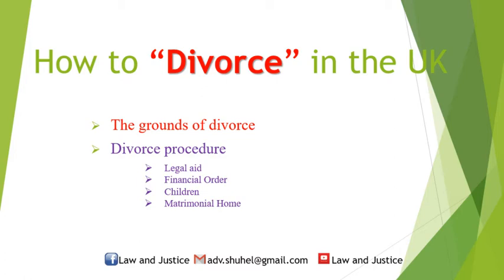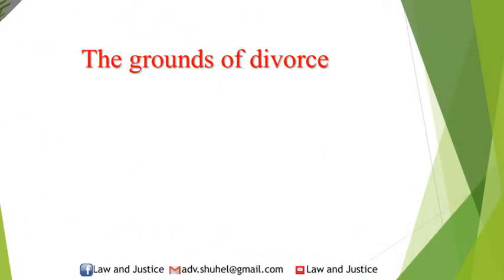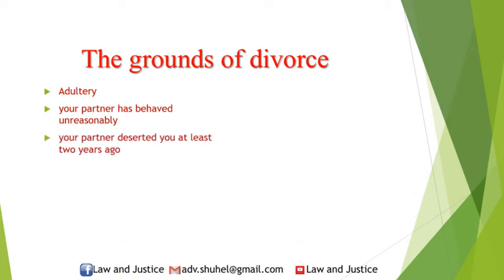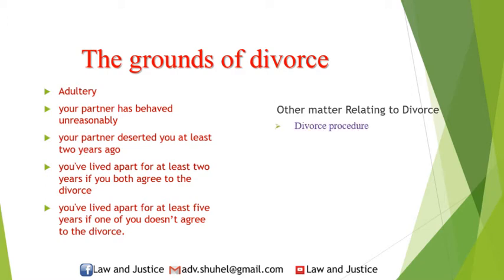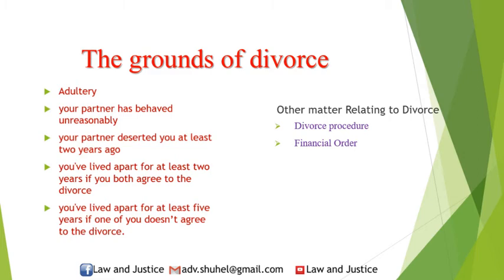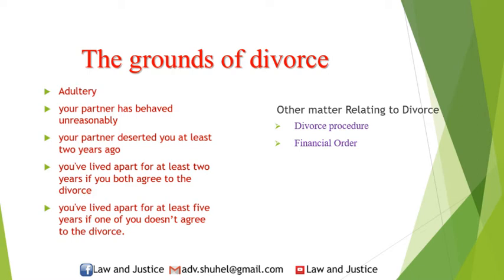How to divorce in the UK?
The grounds and procedure of divorce under the English law? Right of matrimonial home and  Right of children